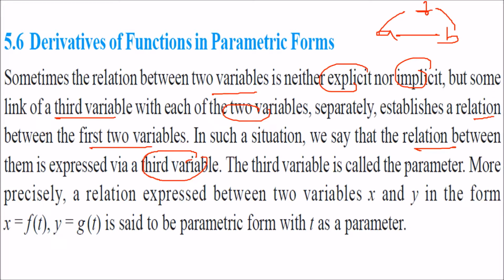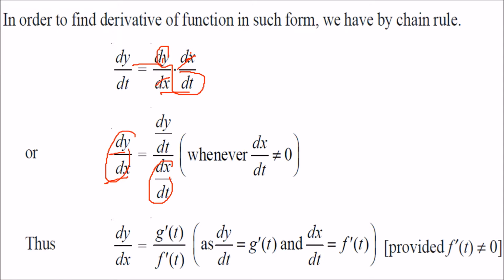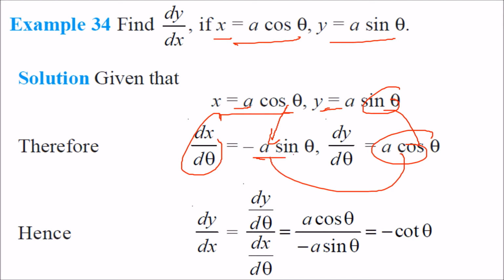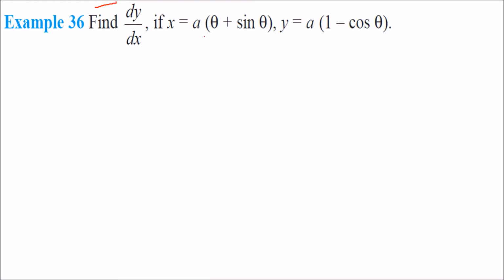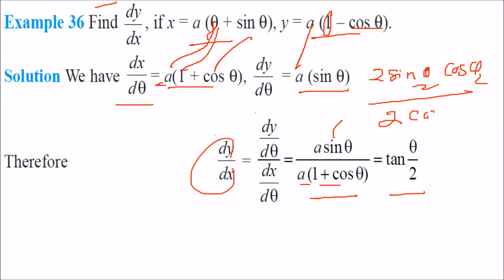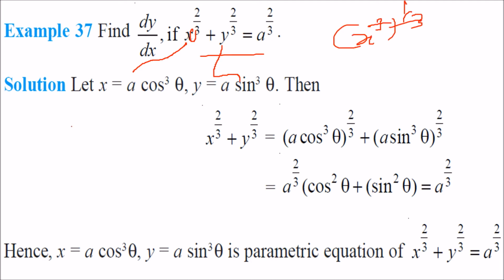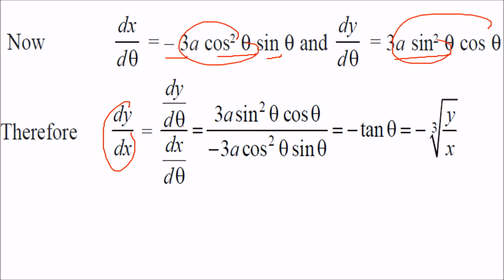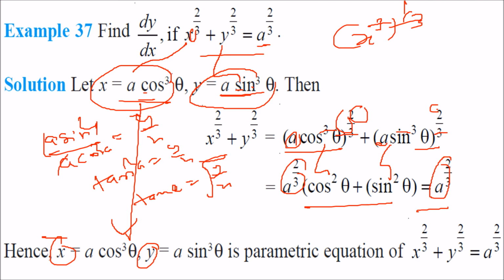DERIVATIVES OF FUNCTIONS IN PARAMETRIC FORM IN MATHS